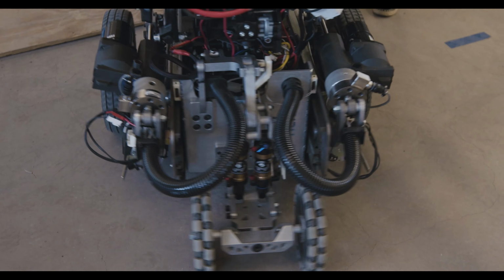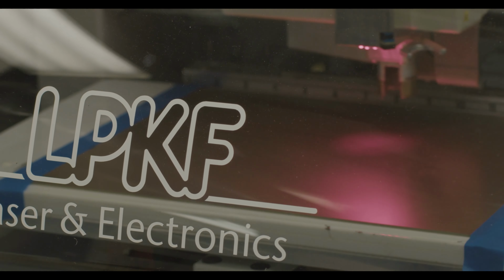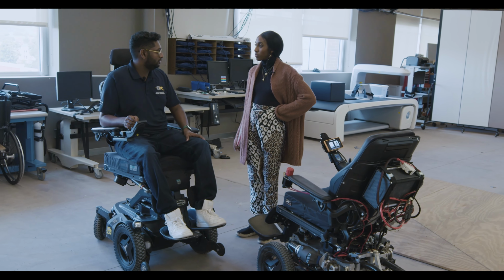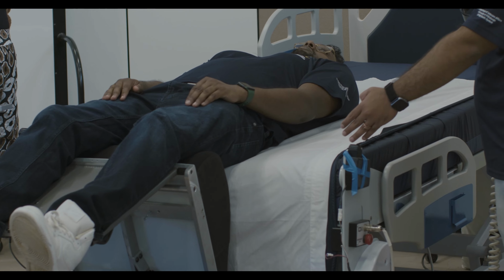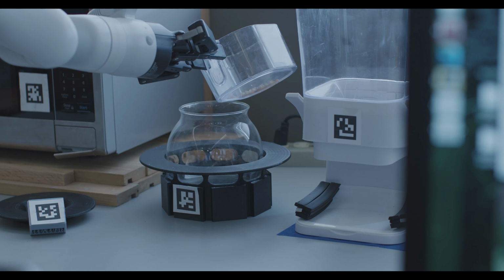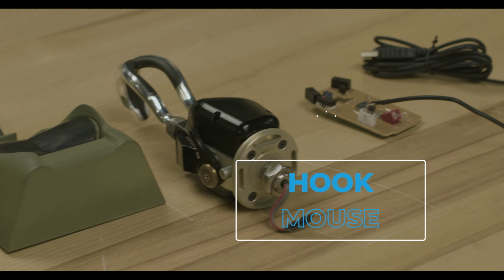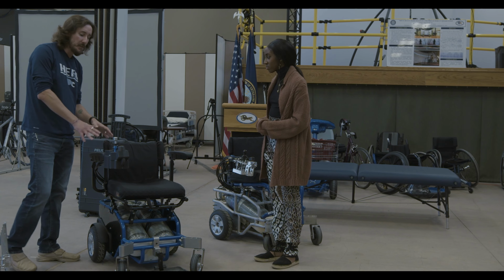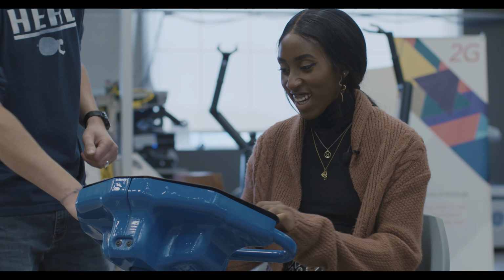Human Engineering Research Lab Mini Documentary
Director Dan Meyers takes you to the Human Engineering Laboratory in Pittsburgh, Pennsylvania to meet with Dr. Rory Cooper and learn more about the incredible advancements they are making to serve veterans, and the entire population.